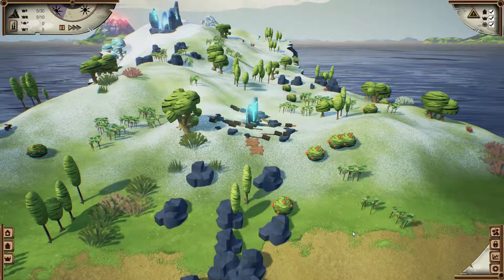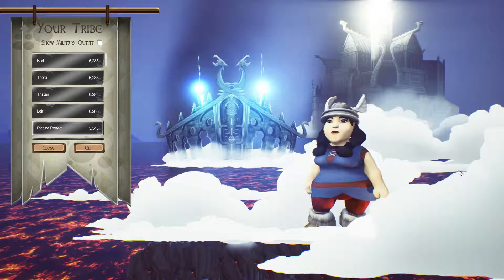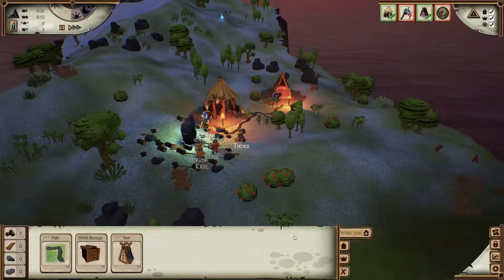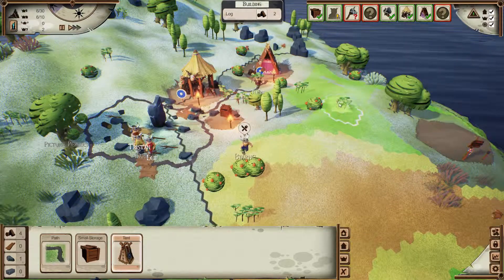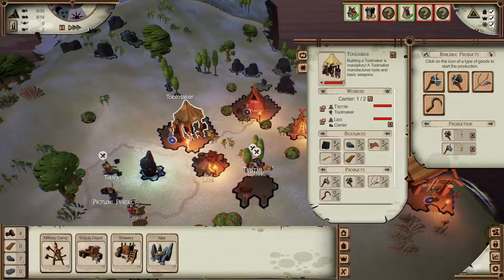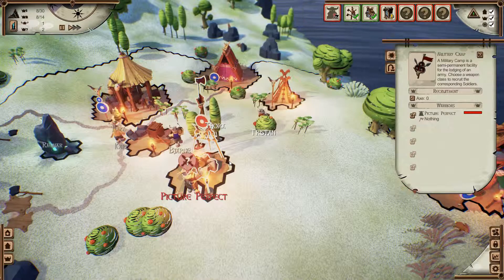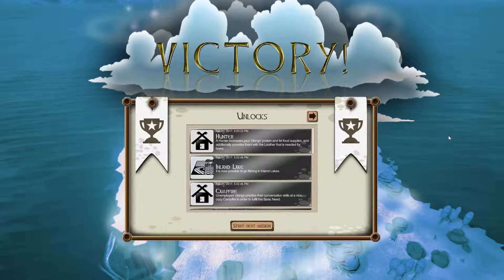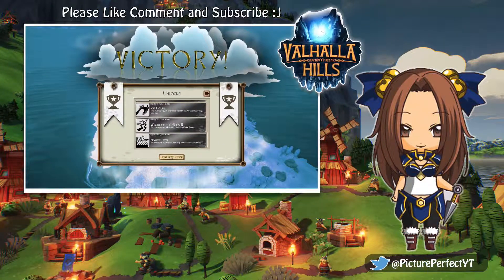Let's Play | Valhalla Hills: Fire Mountains | Part 2 ✮I'm a Viking!!✮ | (Commentary)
Let's Play Valhalla Hills, a strategy, city building game in which you need to build a village and obtain resources for your vikings and either create an army or make sacrificial offerings to enter the portal in the hopes of reaching Bifröst and the fabled rainbow bridge that leads to Asgard.

DLC: Valhalla Hills Fire Mountains
Platform: PC | Mac | Linux
Genre: Strategy, Indie, Stimulation, City Builder
Developer: Funatics Software
Publisher: Daedalic Entertainment
Release Date: 2nd December 2015

About The Game:
You spent your whole life in service to the gods of Asgard. You died an honourable death. You earned your place in the halls of Valhalla.
But when you knocked on its gates to receive your final reward, none answered. Odin has turned his back on your people. He underestimates the Viking spirit. He underestimates you.

Force their hand as you lead your people past the dangers waiting on Valhalla Hills and fight to prove your honour, your strength, your worthiness. Look after your Vikings, gathering food, chopping wood, and mastering the complex economics of wilderness survival.
Reach the portal at the top of each mountain, and shout your battle cry loud enough for the gods to hear.

If they will not give your people the reward you all deserve, then by your axe, you will take it from them.

Be prepared for randomly generated levels with various challenges
Look after your Vikings' needs
Improve constantly, use your knowledge and achievements for the next map
Earn your place in Valhalla, for your Vikings and yourself